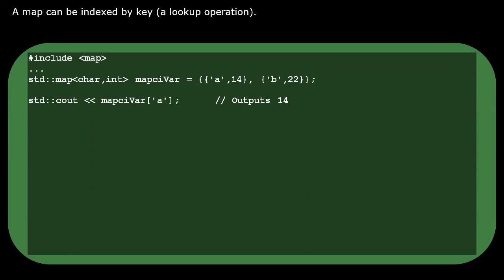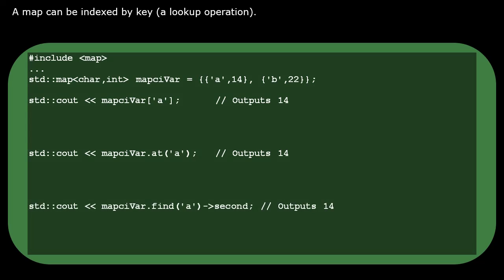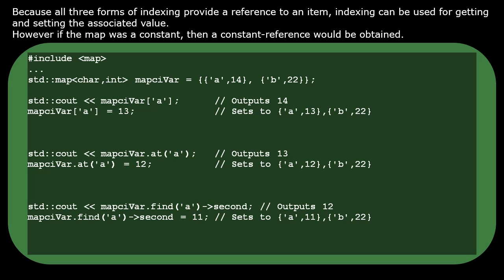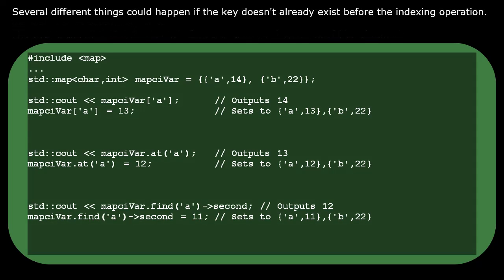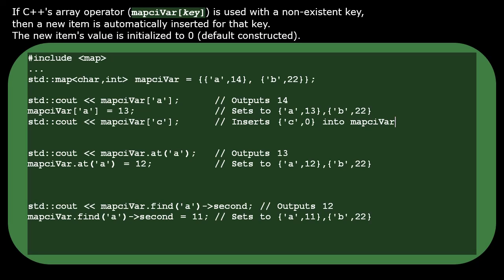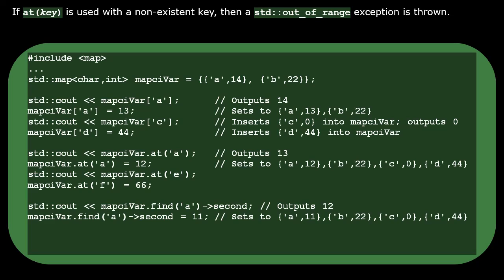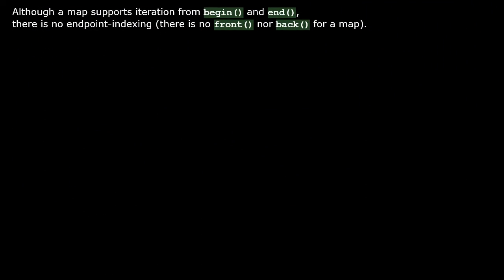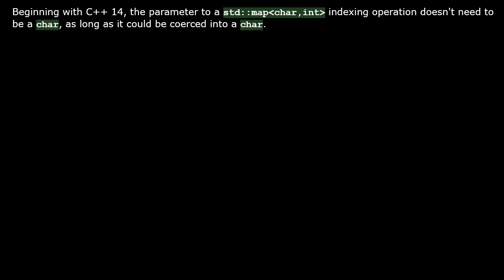C++'s Map: Indexing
Welcome to the Cow Corporation's series of videos about software engineering. The topic of this video is using indexing to access an item of a STL map collection.

0:00 Intro
0:24 Video
5:31 Outro